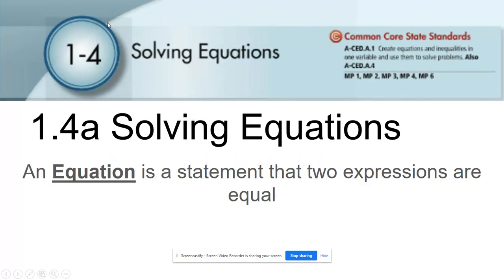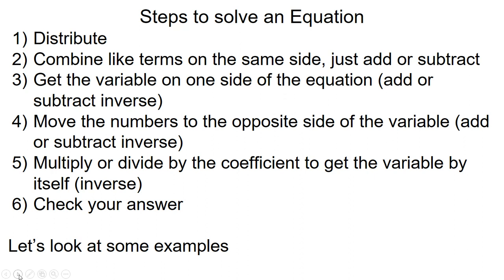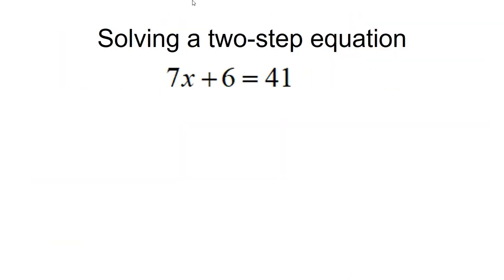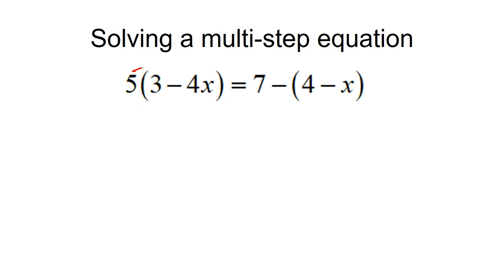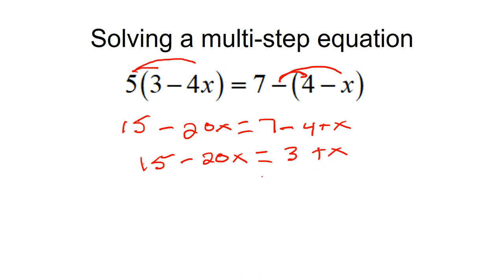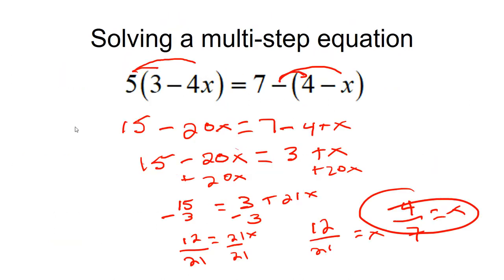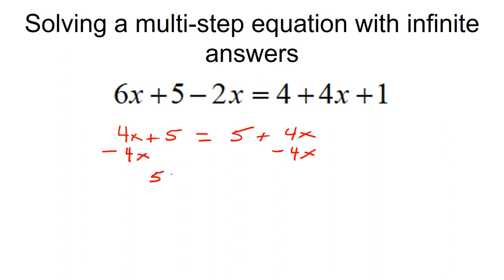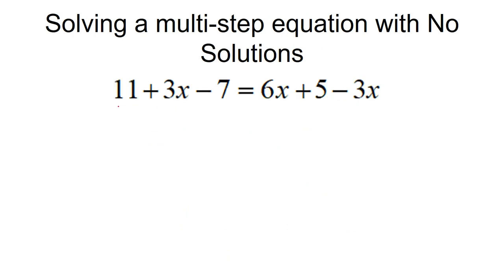1.4a Solving Equations